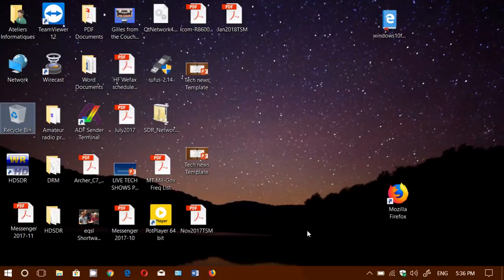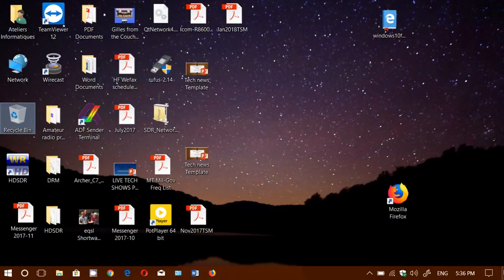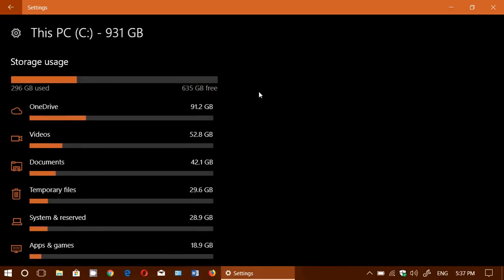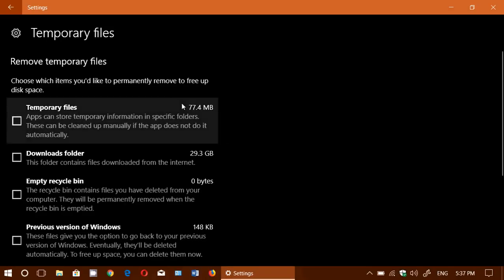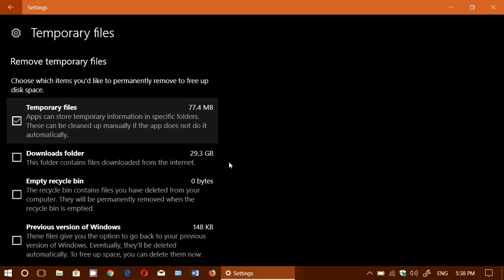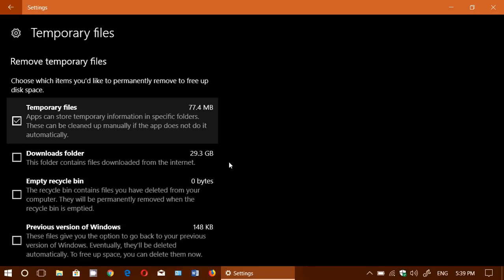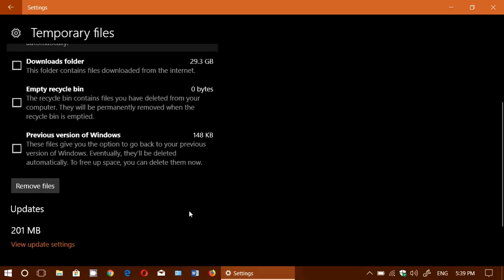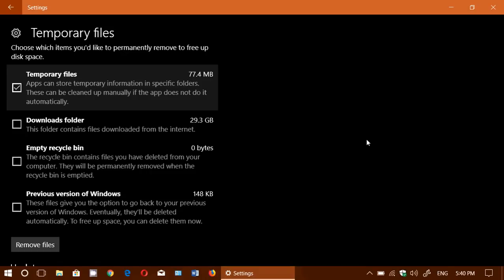Windows 10 Fall Creators update How to delete temporary files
You can easily see what the temporary files are and delete them in the Windows 10 Settings